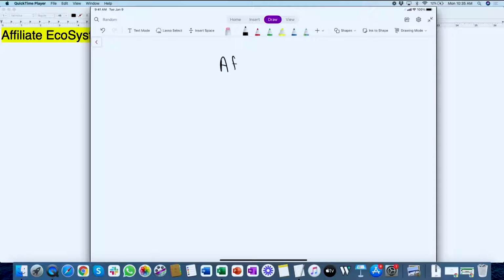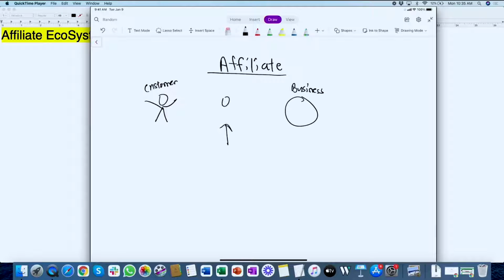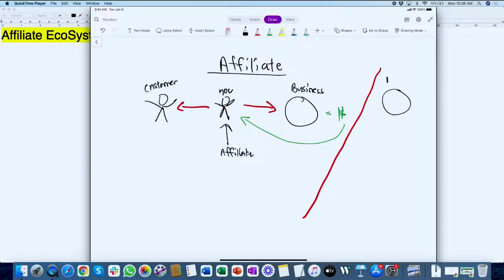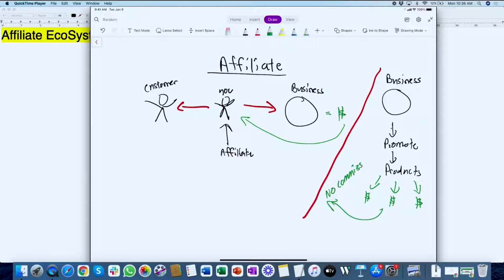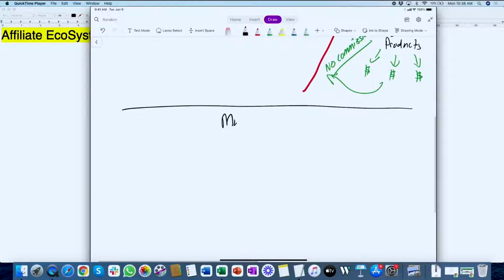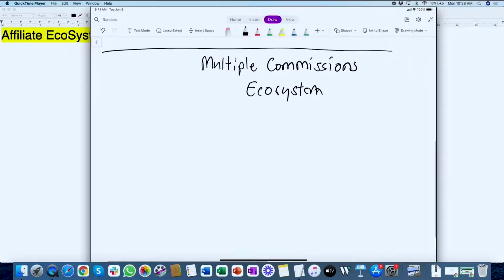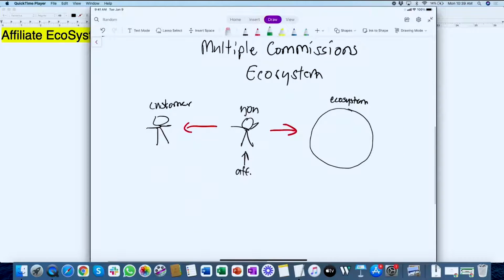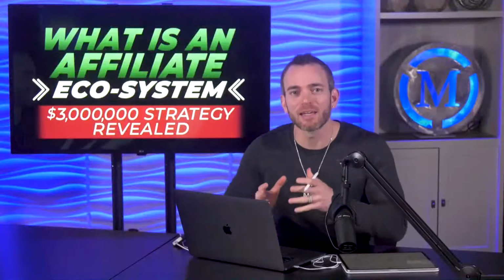Clone My Affiliate Marketing Eco System ( Worth $3,000,000 )